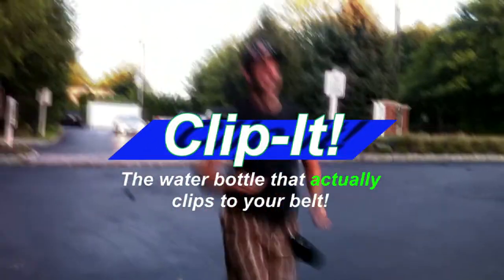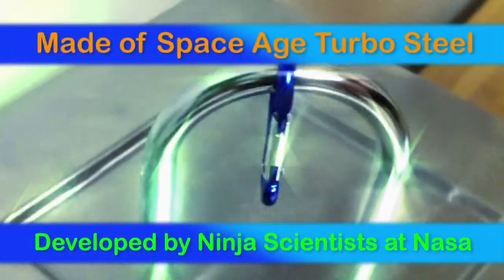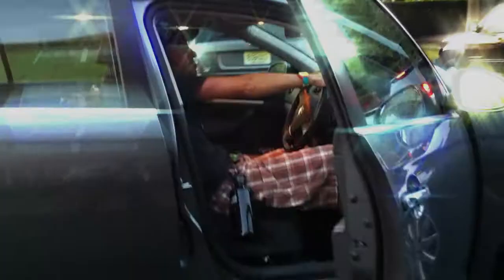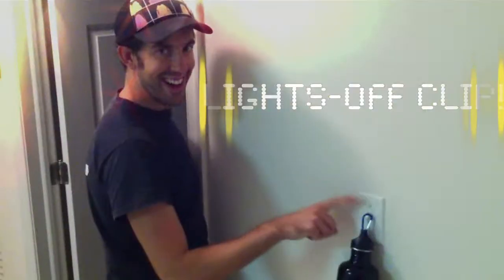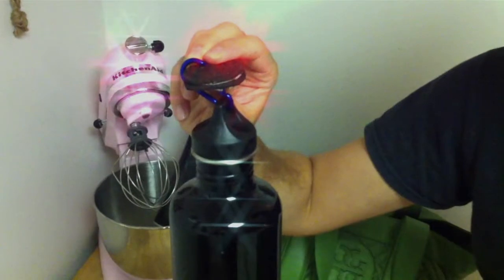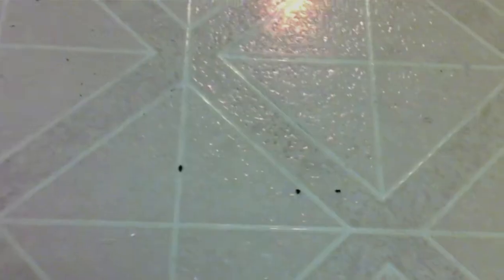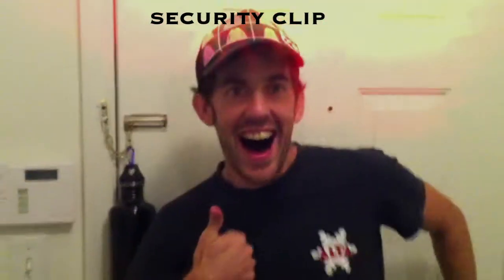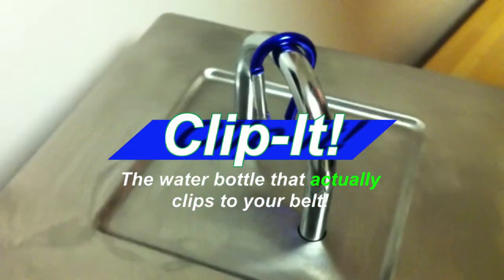Clip It! The Water Bottle That ACTUALLY Clips to Your Belt!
Working out with a water bottle can be a real pain! Not anymore - with Clip It!